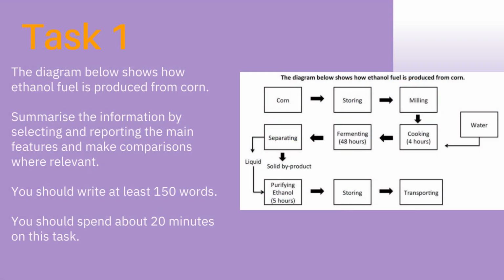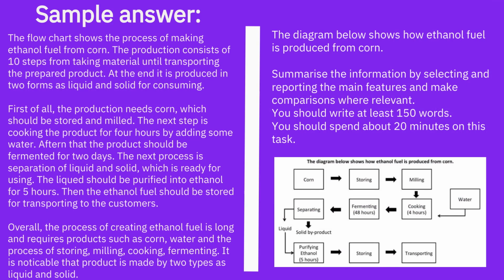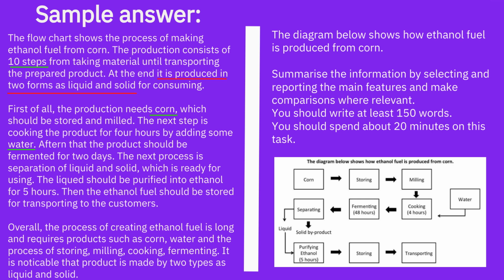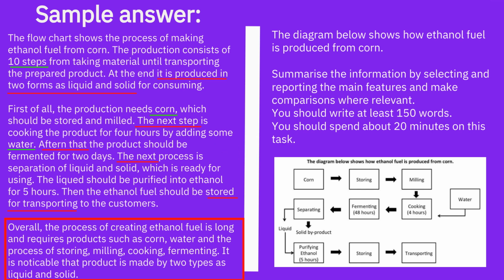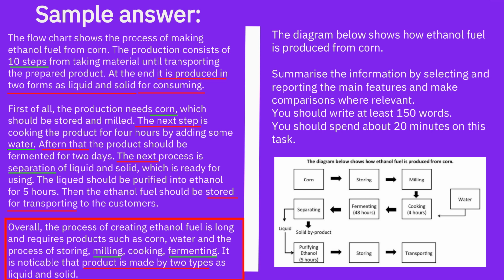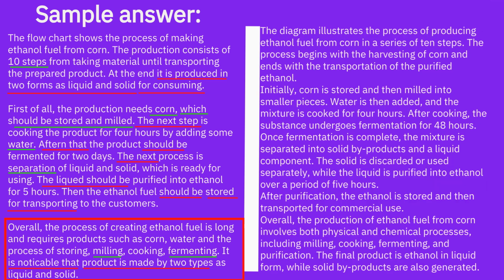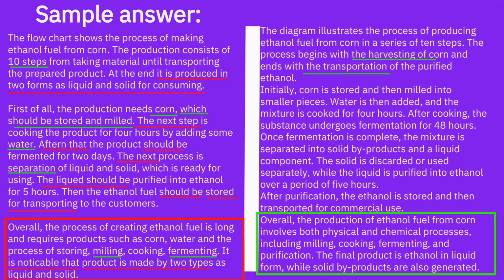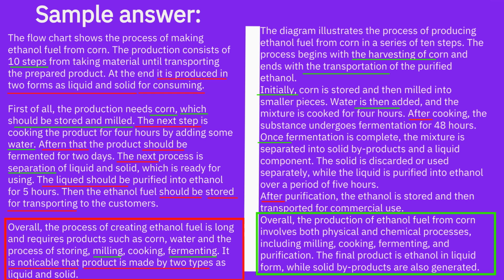IELTS Writing Part 1. Diagram practice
Watch the video and share your thoughts about the sample answer.